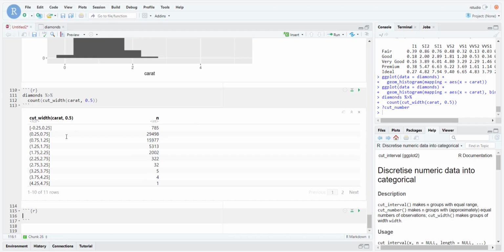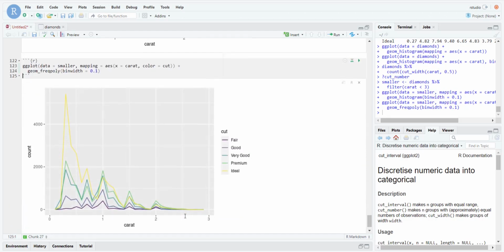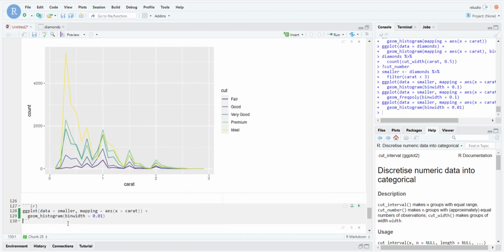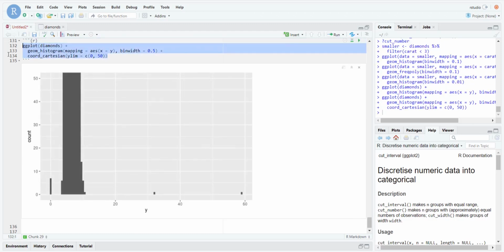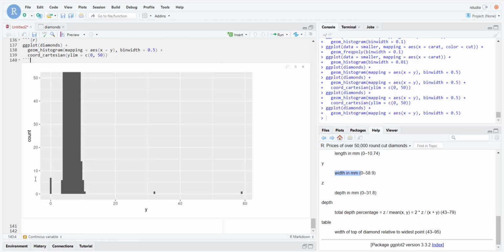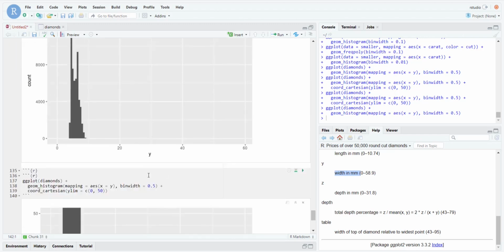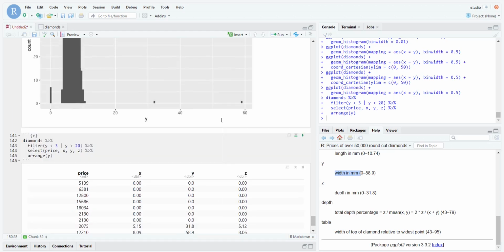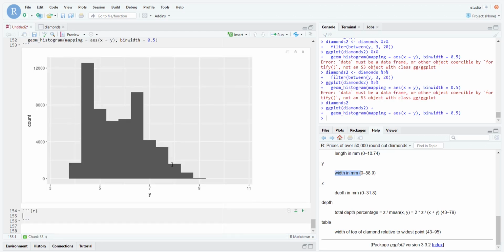Plotting Histograms and Covariation Free Online Course 18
Having completed this module you will be able to:
Discuss the concept of Exploratory Data Analysis.
Explain the  conditions that have to be met for tabular data to be considered tidy.
Outline the standard packages used for Exploratory Data Analysis.
Describe data manipulation and visualization in R